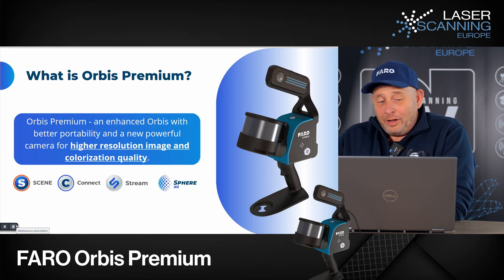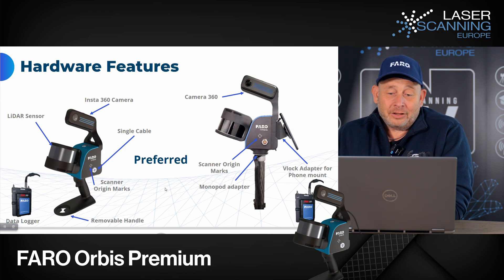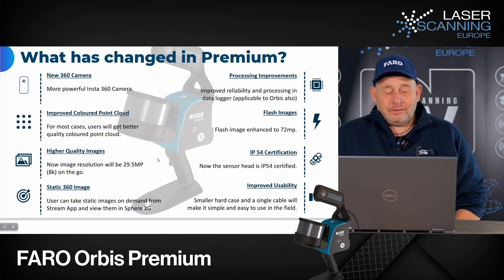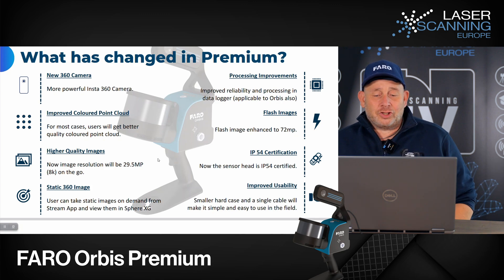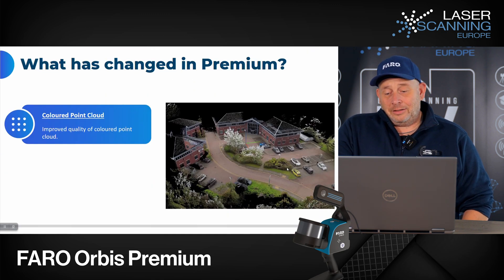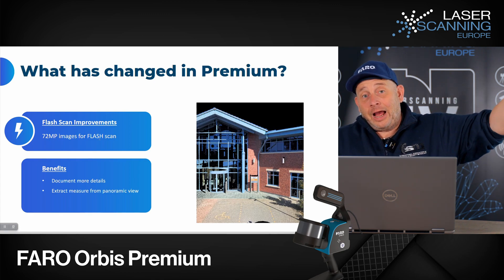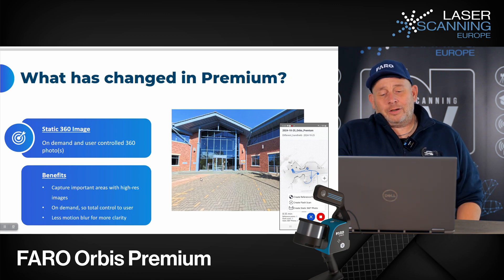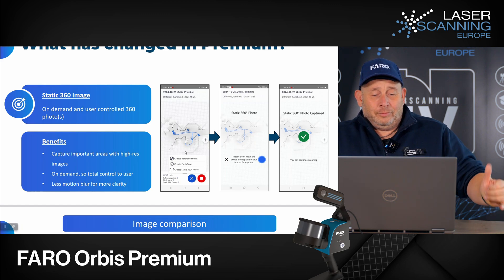New FARO ORBIS PREMIUM with Insta360 Camera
In this video we present the new FARO Orbis Premium with the integrated Insta360 camera. The new camera delivers stunning flash images with up to 72 megapixels of resolution, allowing you to transfer realistic and high quality colour data directly to your point cloud.

Timeline:
00:00 - 00:15 Intro
00:16 - 01:34 What is new Orbis Premium?
01:35 - 03:31 Camera
03:32 - 04:18 Noise reduction
04:19 - 04:45 Conclusion
04:46 - 05:15 Outro